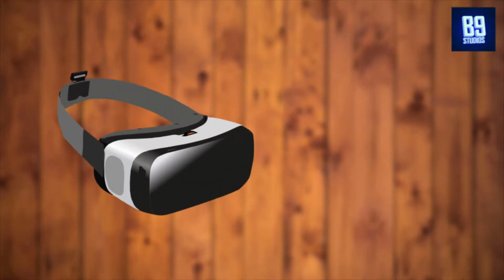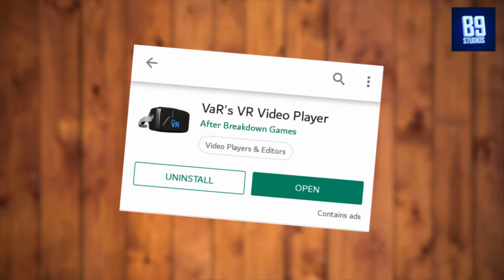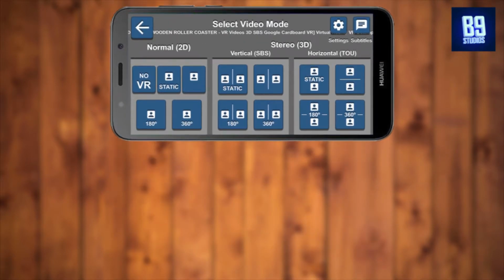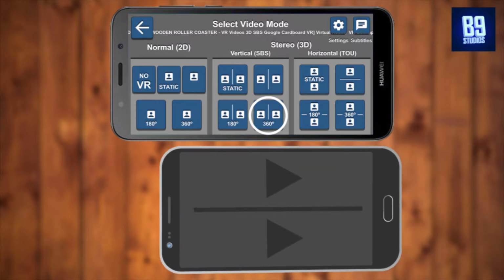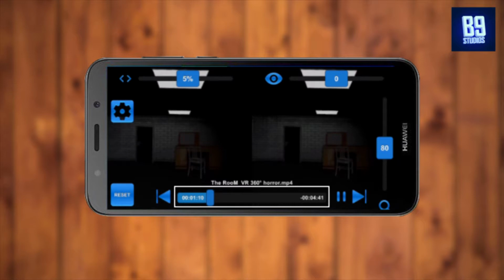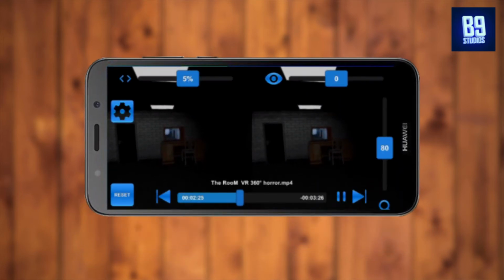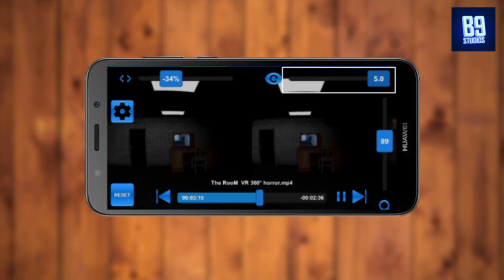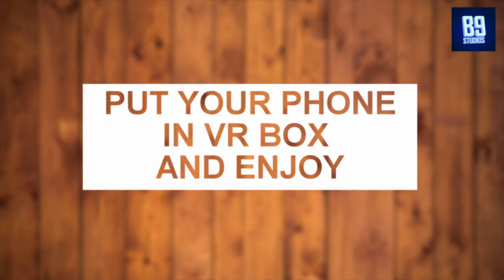WATCH VR VIDEOS WITHOUT GYROSCOPE | BEST VR PLAYER | B9 STUDIOS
Hello friends
welcome to B9 STUDIOS

If yoir device doesn't have gyroscope , dont worry
still you can experience virtual reality .watch the video and see how.

This video doesn't contain any harmful or illegal matters.
This channel does not make any illegal contents or support any illegal activities.